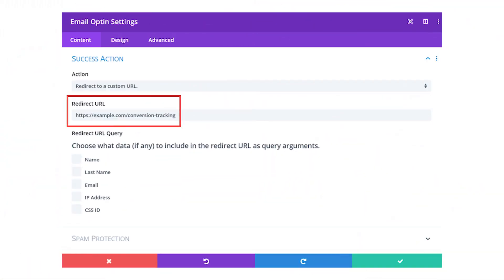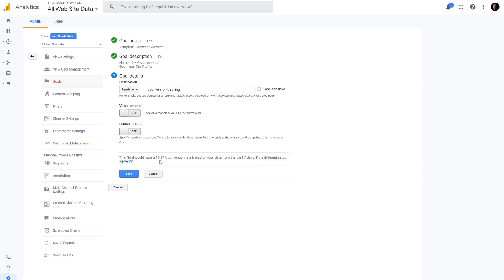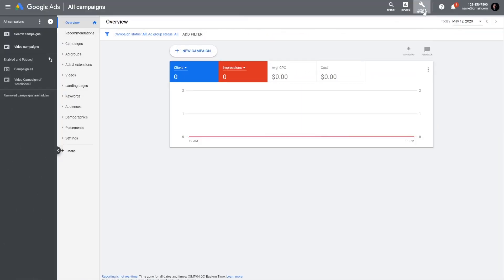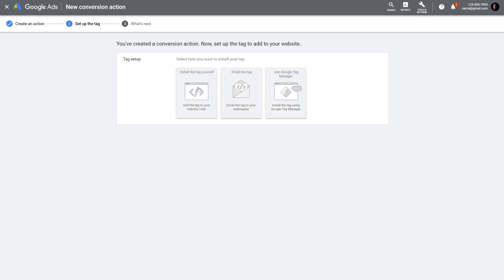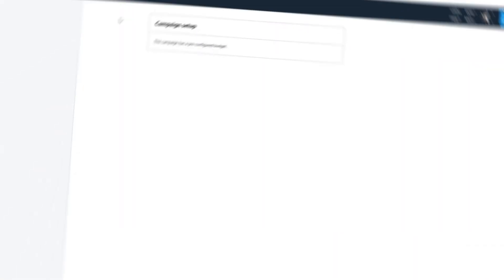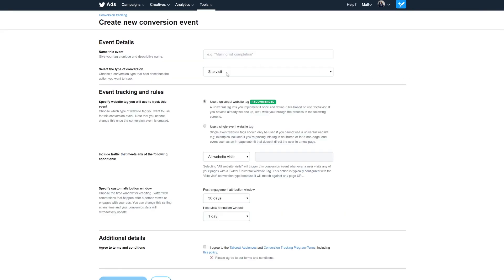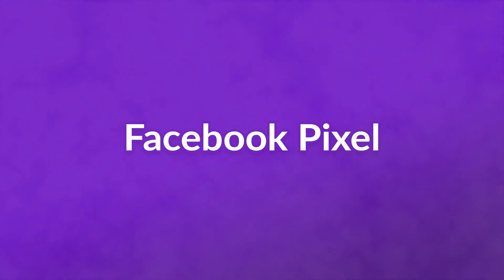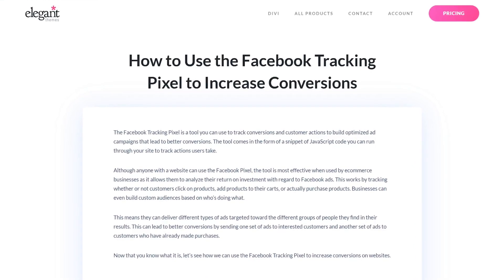A Beginner’s Guide to Conversion Tracking in WordPress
In today's video, we'll go over a beginner's guide to conversion tracking in WordPress.